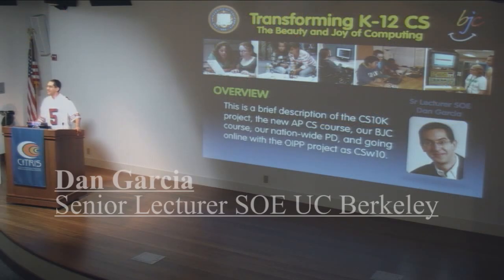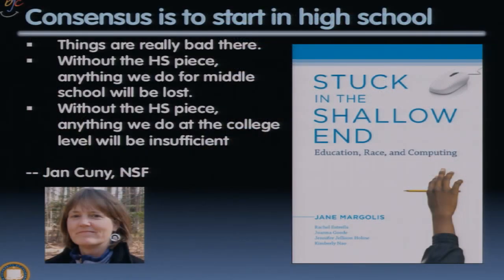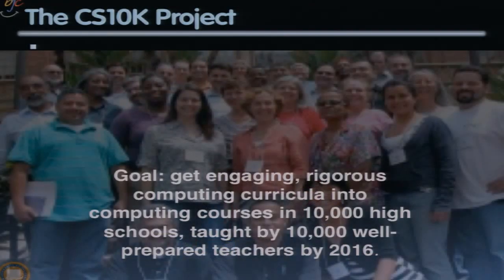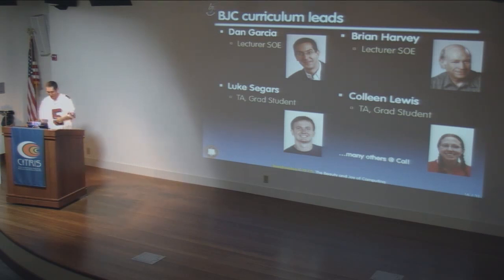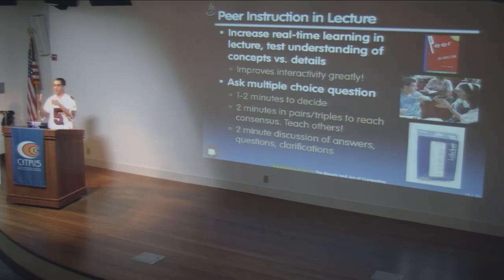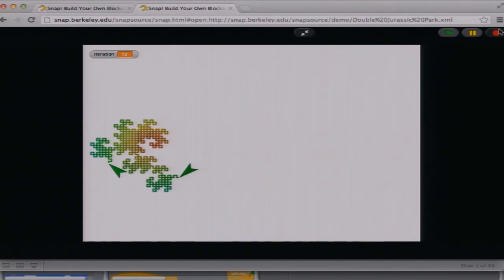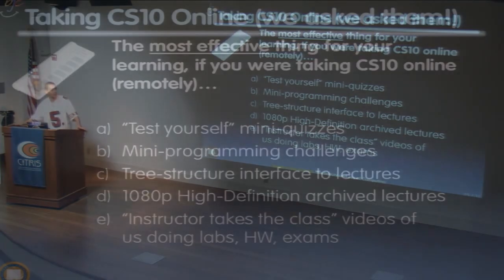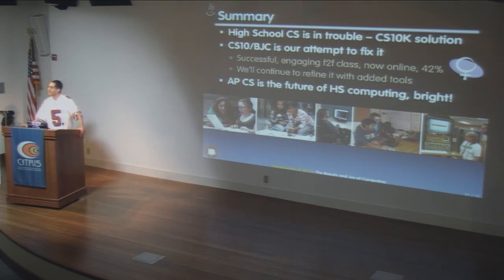Transforming K-12 Computer Science: The Beauty and Joy of Computing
Speaker/Performer: Dan Garcia, EECS, UC Berkeley

Abstract:

The Beauty and Joy of Computing (BJC) was chosen as one of the initial pilots for a new "AP CS: Principles" exam to be introduced in 2015. The purpose of this course is to attract nontraditional computing students (especially women and minorities, but also English majors) to the breadth and depth of ideas in modern computer science. The National Science Foundation wants to prepare 10,000 new high school computer science teachers to teach the new AP course by 2015 (the "CS10K" effort). Under their CE21 (Computing Education for the 21st Century) initiative, we were funded to provide paid intensive six-week summer workshops for high school teachers, including two weeks of face-to-face training, one before and one after four weeks of our online course. This talk will review the status of all of these projects, the development of "Snap!" (Build Your Own Blocks), a graphical programming environment based on MIT's Scratch that is used in the curriculum, and how we're working with the UC Online Instruction Pilot Project to bring BJC to the world.

Biography:
Dr. Dan Garcia received dual B.S. degrees in Computer Science and Electrical Engineering from MIT, 1990; and an M.S. and Ph.D. in Computer Science from UC Berkeley in 1995 and 2000, respectively. He joined the CS faculty at UC Berkeley in the Fall of 2000, won the departmental Diane S. McEntyre Award for Excellence in Teaching in 2002, the departmental Information Technology Faculty Award for Excellence in Undergraduate Teaching in 2004 and was chosen as a UC Berkeley "Unsung Hero" in 2005. He has taught (or co-taught as a GSI, where he won both departmental and campus outstanding GSI awards) courses in teaching techniques, computer graphics, virtual reality, computer animation, self-paced programming as well as the lower-division introductory CS curriculum. He is active in SIGCSE, is a member of the ACM Education Board, and is the faculty co-advisor for BFOIT, a wonderful Berkeley outreach effort. He is currently mentoring over seventy undergraduates, spread across four groups that he founded in 2001, centered around his research and development interests in computer graphics, Macintosh OS X programming, combinatorial game theory and computer science education.